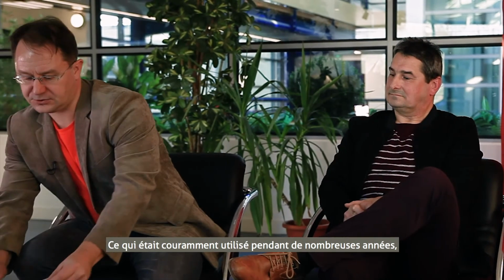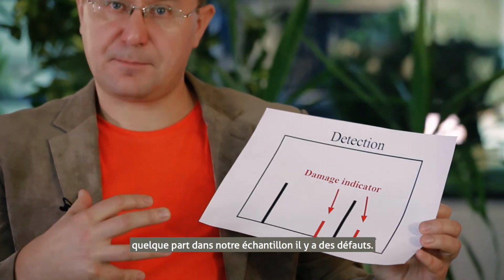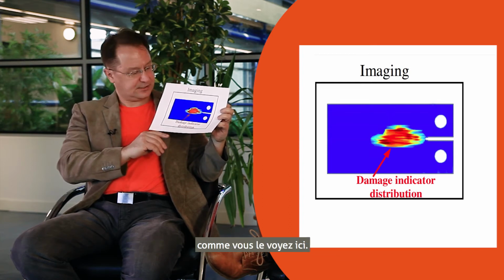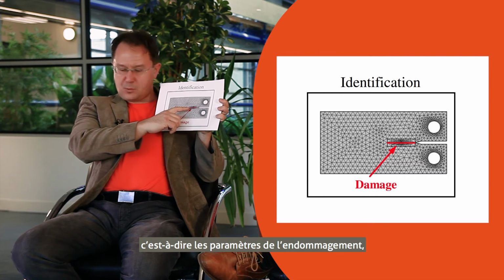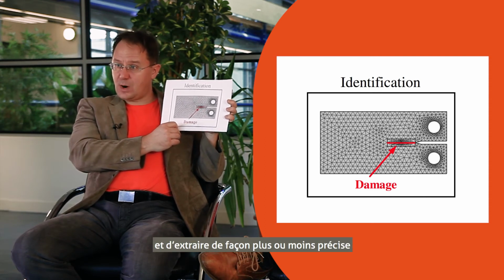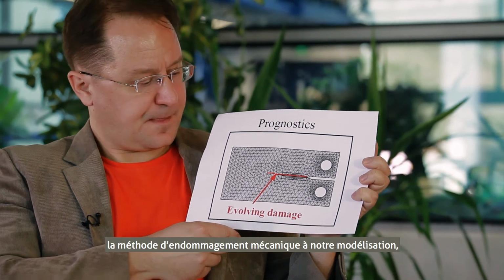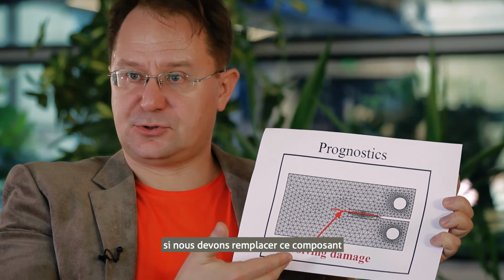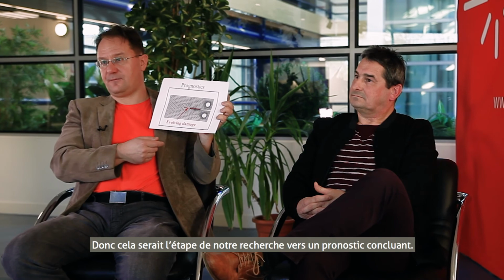Vladislav ALESHIN (IEMN) & Koen VAN DEN ABEELE (KU Leuven)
A cocktail of waves, friction and heat to reveal the presence of defects.